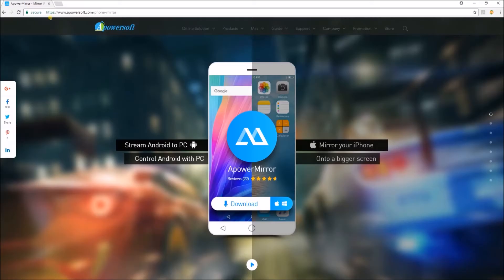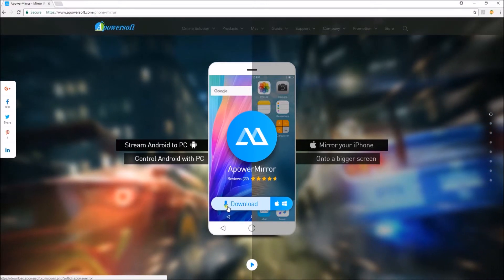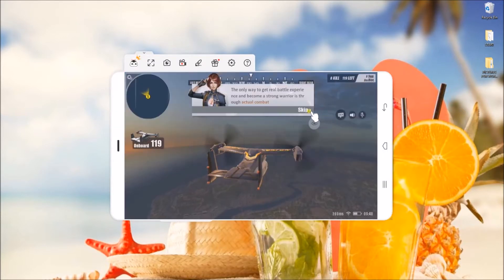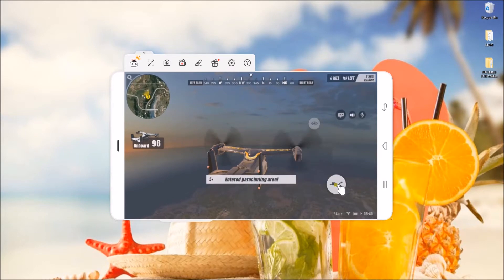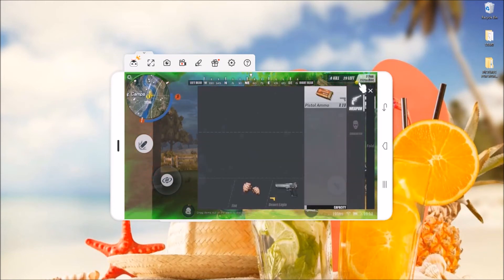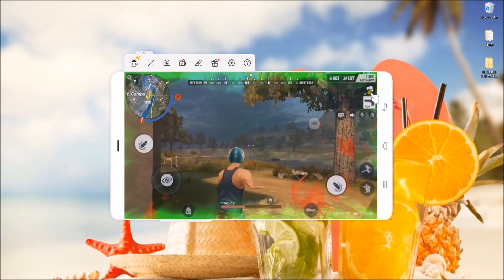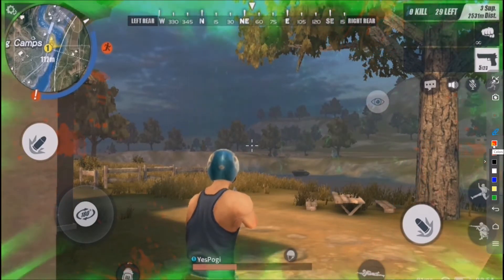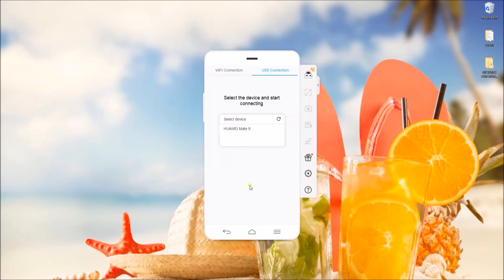Feasible Ways to Play Rules of Survival on PC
If you want to play Rules of Survival on PC, read this article for some info.